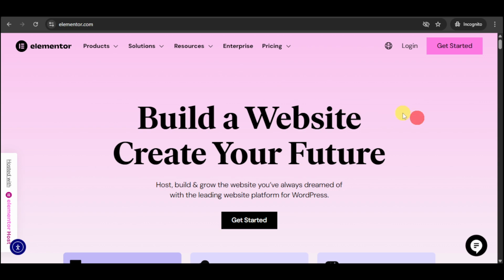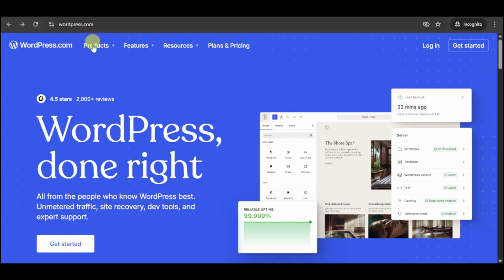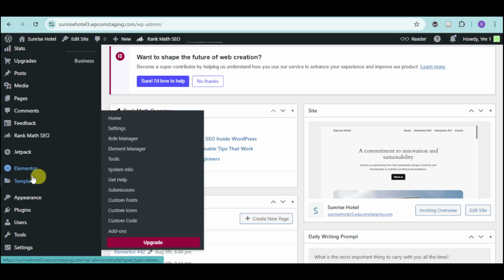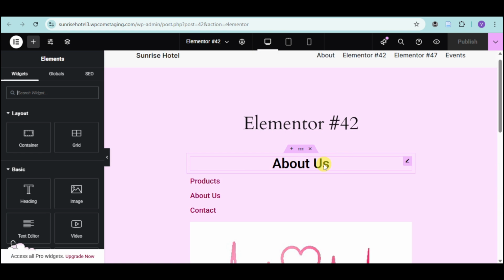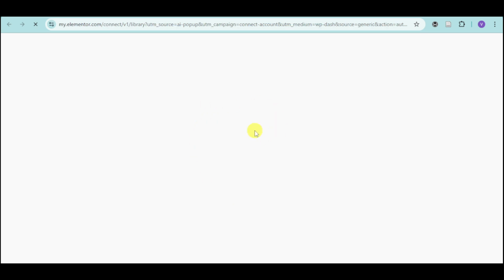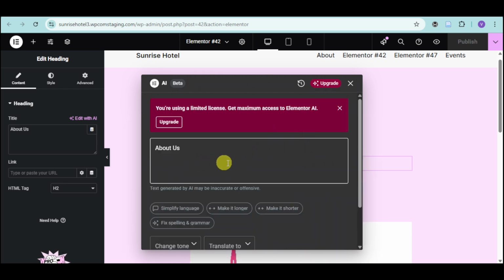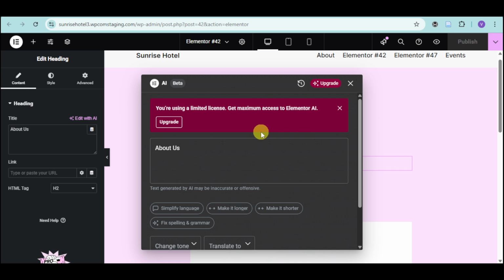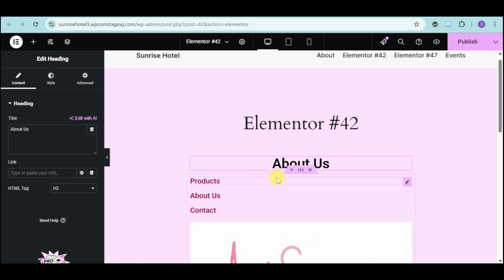How To Get Elementor AI For Free 2025 (QUICK & EASY)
Want to use Elementor AI without paying? In this quick tutorial, I’ll show you how to access Elementor AI’s text, code, and image generation tools for free.

Which features are available without a paid plan

Tips to make the most of your free credits

Free alternatives to Elementor AI for WordPress

Whether you’re building your first site or improving an existing one, this guide will help you unlock AI-powered design tools in Elementor without spending a cent.